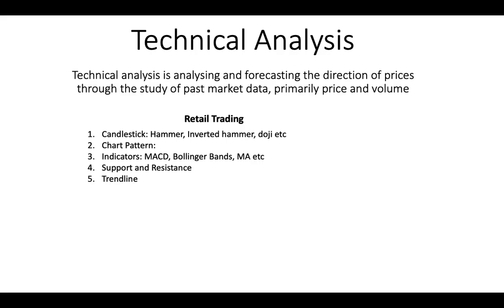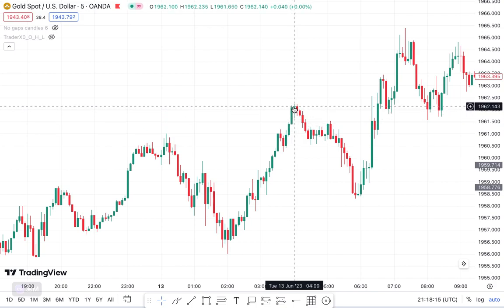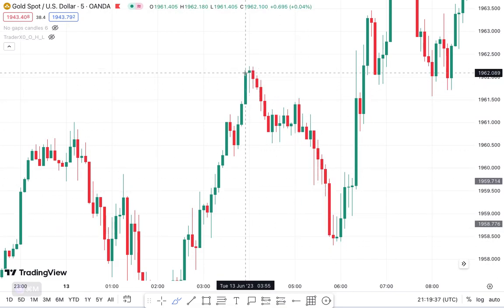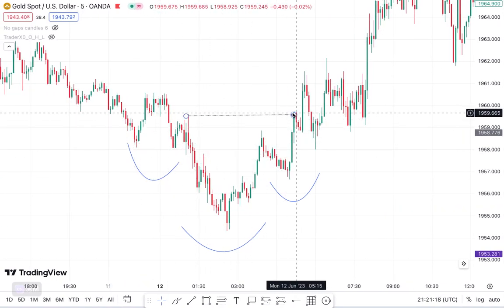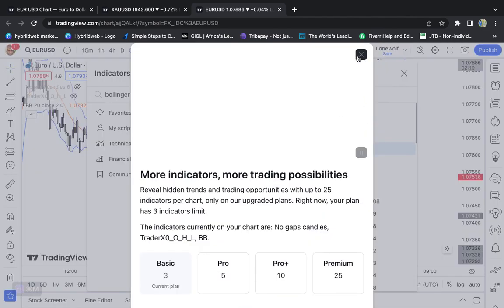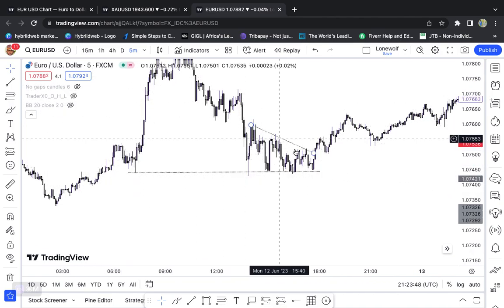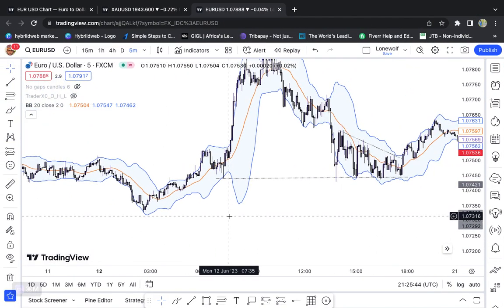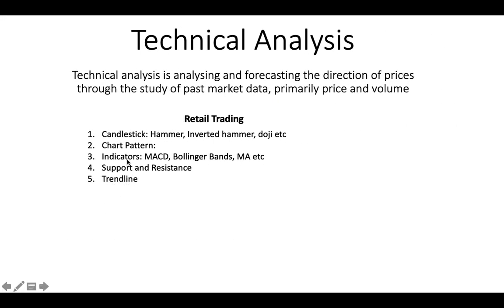Technical Analysis in forex(Candlestick, chart patterns, indicators)